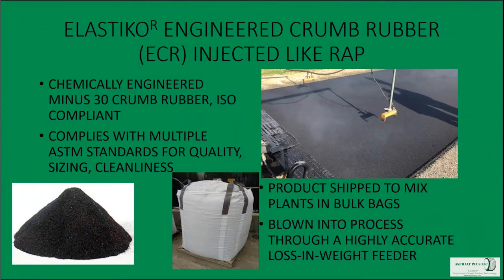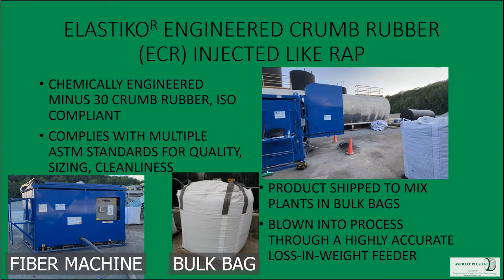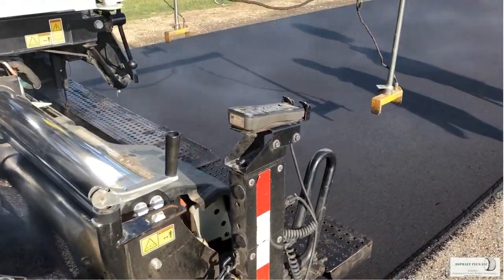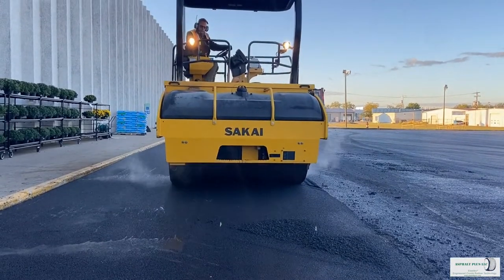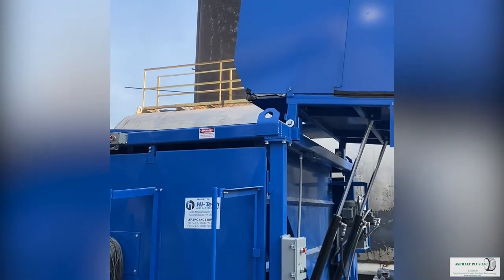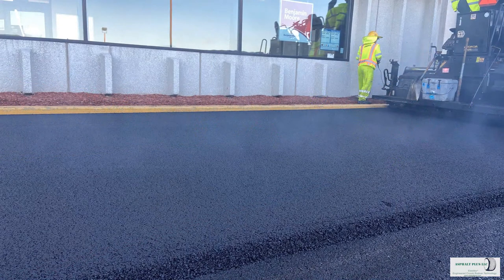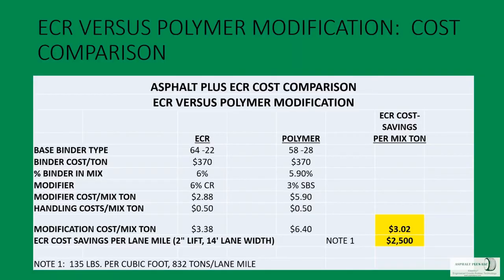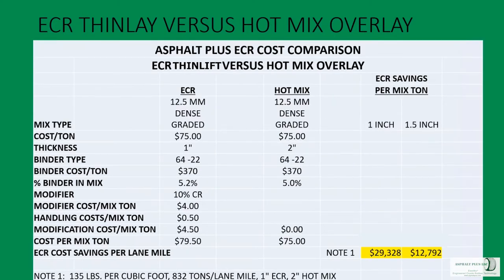Engineered Crumb Rubber Asphalt Analysis & Cost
Engineered Crumb Rubber Asphalt reduces the cost of a two grade bump: by $2-$4 per mix ton. It makes your plant run faster compared to polymer modified mixes: lower mix viscosities permit 10-15% faster plant throughput. Also, it generates less waste: mixes leave the truck with almost no residue in the bed, reducing truck cleanout waste.